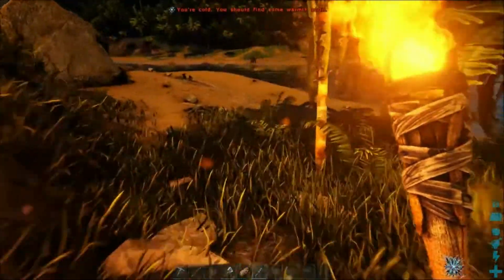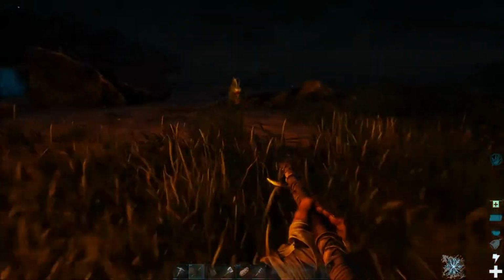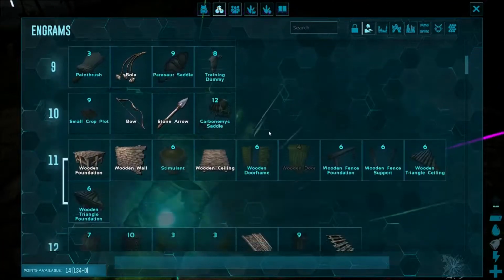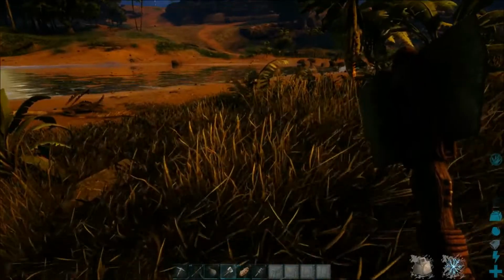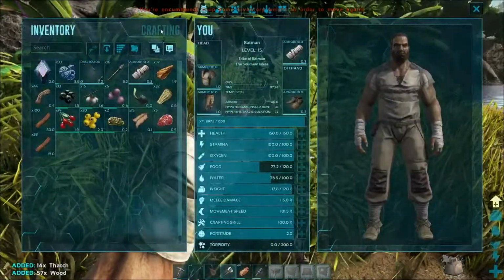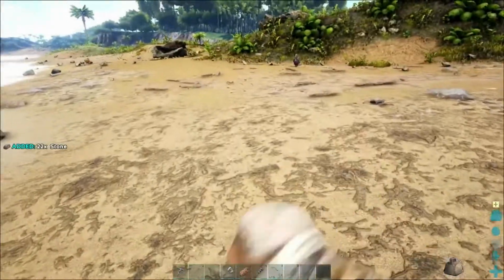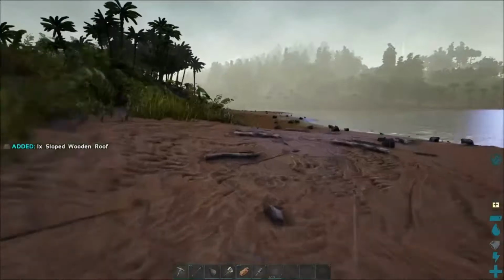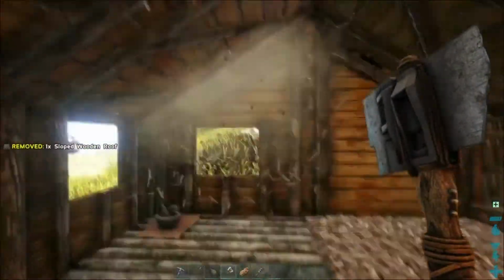Ark Survival Evolved - Ep 1 Beach House Build.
Here we are making a little house to start us off in a new world.

I am the Roman and if you are watching this you are the legion